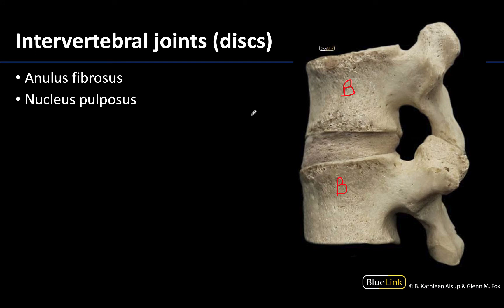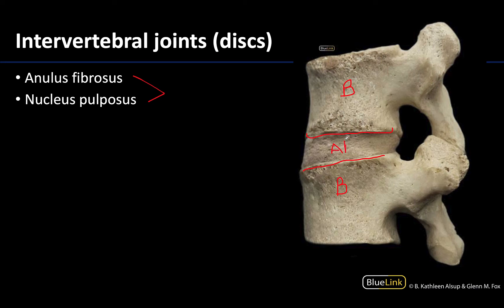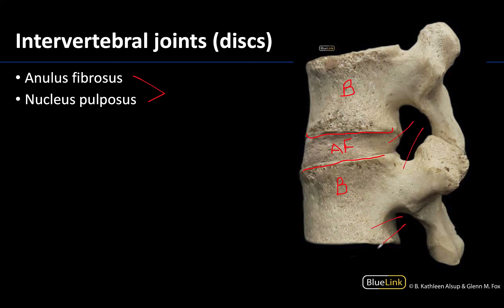MSK Lab 1 Station 18 - Intervertebral Discs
Dr. Kathleen Alsup discusses intervertebral discs for the eighteenth station of the MSK Lab 1 videos for the ANAT 403 course at the University of Michigan.